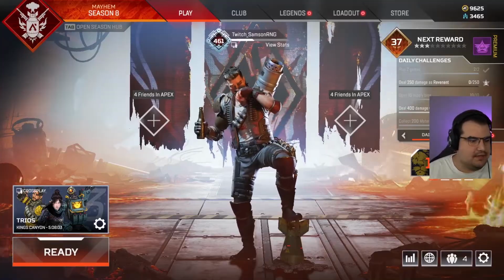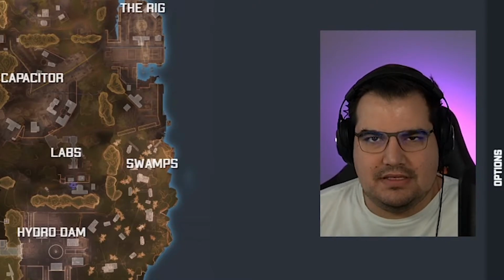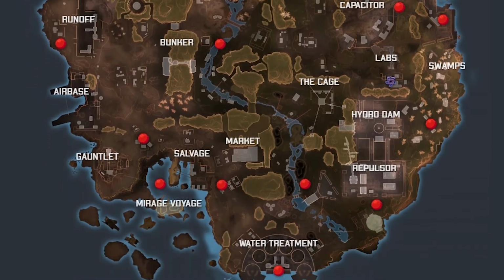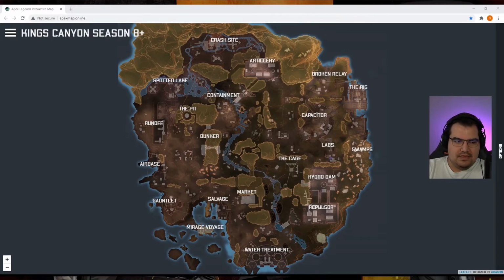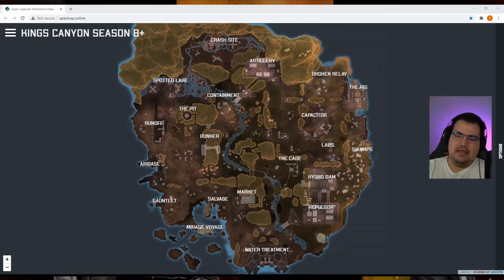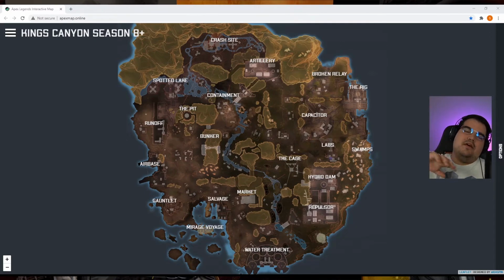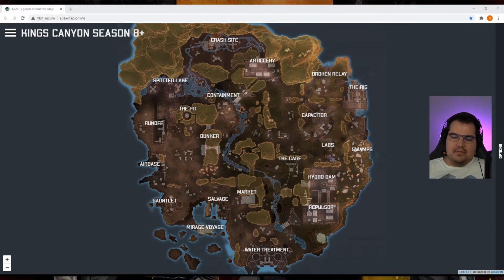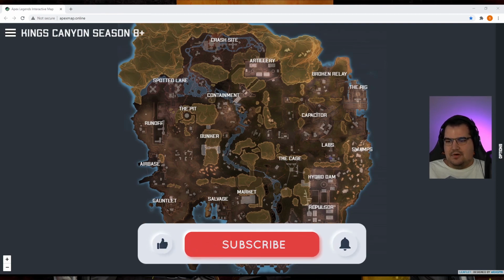Be a BETTER Jumpmaster in Apex Legends (Kings Canyon Season 8)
In this video I will go over the best spots to drop in Kings Canyon since the Season 8 update. It's extremely important to know how well connected each spot is to the rest of the map, how much space you will have there in order to employ tactics to beat your opponents and of course where the best loot is.